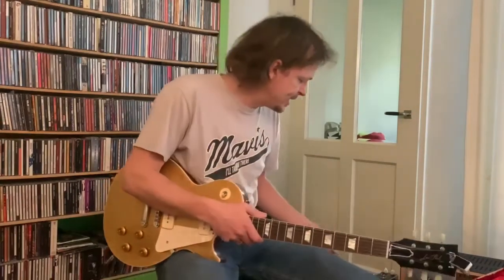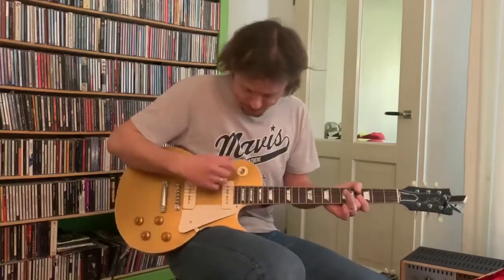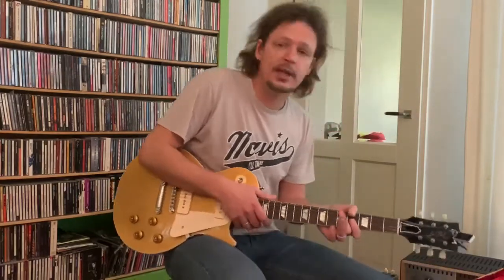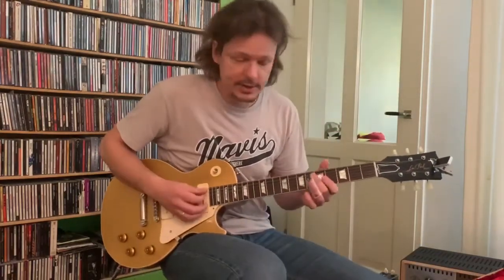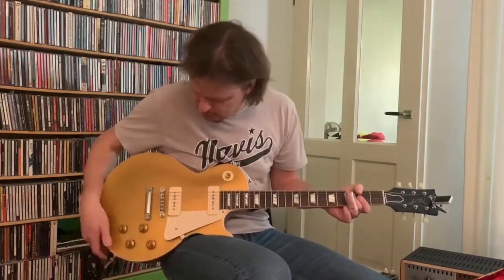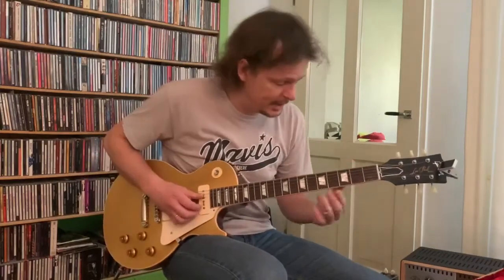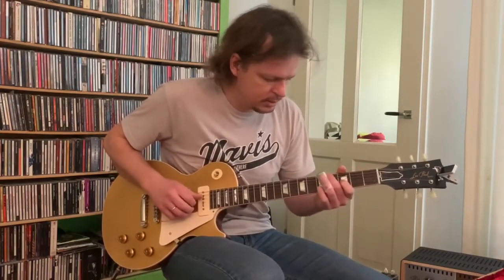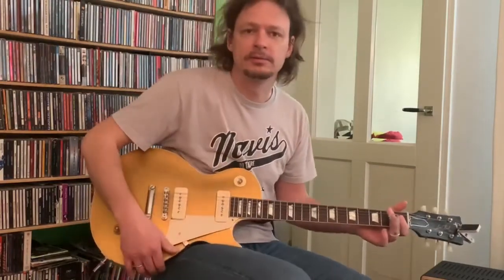Treblebooster - Ruard Sanders Demo Pangolin Pedals Vari-Fuzz Treble booster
A short Demo  by Ruard Sanders of our Pangolin Pedals Vari-fuzz Treblebooster.

Ruard Sanders is the lead Guitarist with the Dutch band Voltage